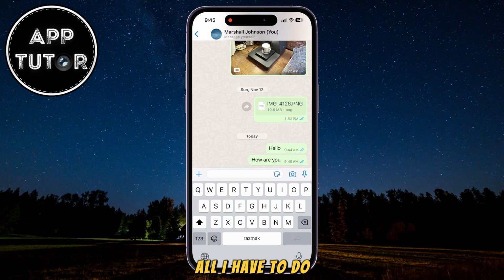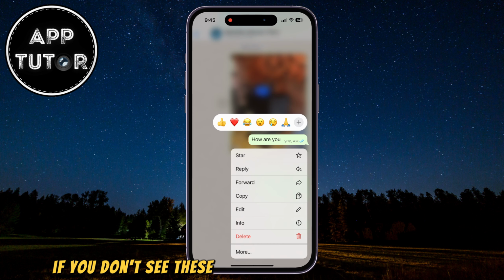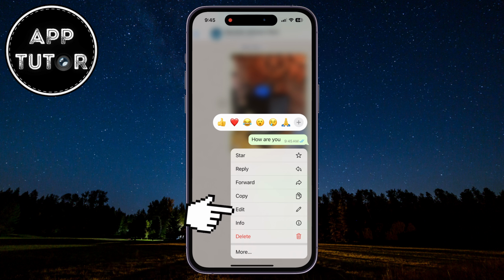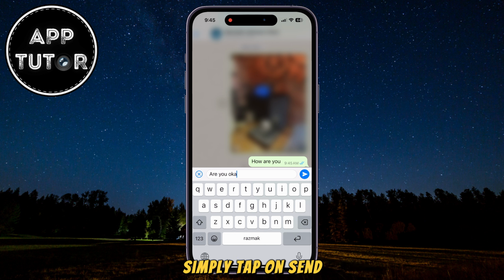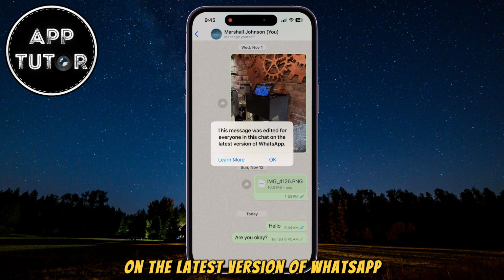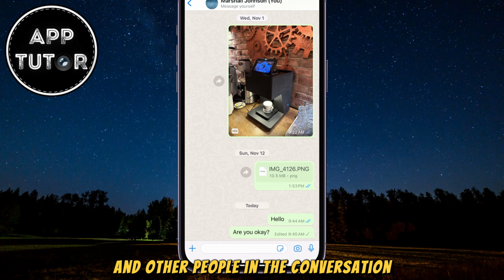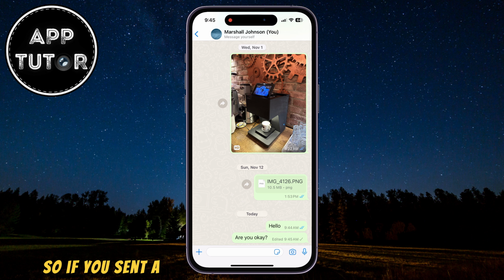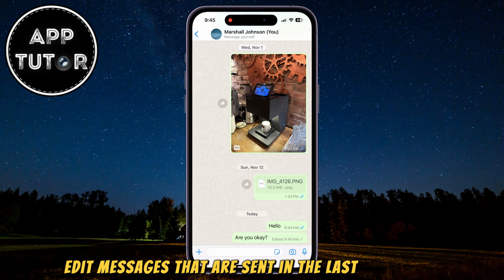How To Edit WhatsApp Messages | WhatsApp Edit Message 2024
In this quick video, we'll learn how to edit messages in WhatsApp. If you've made a mistake and want to modify your message without unsending and resending the message, then this video is for you. Keep in mind that you can only modify messages which are up to 15 minutes long.